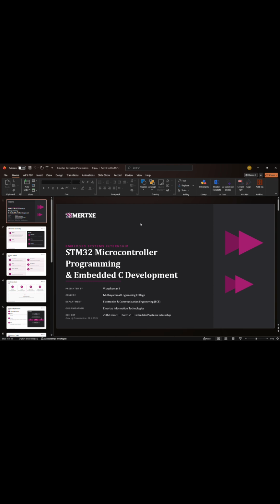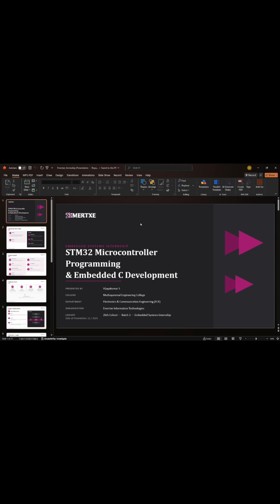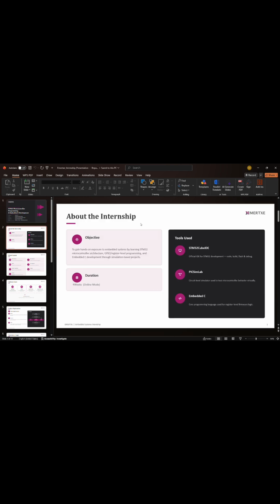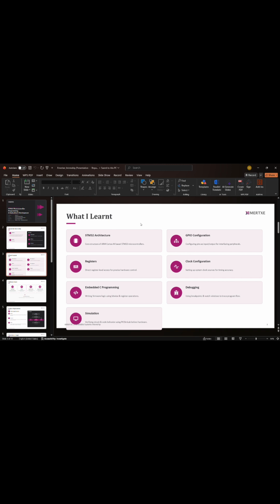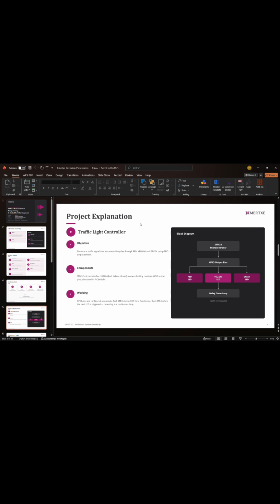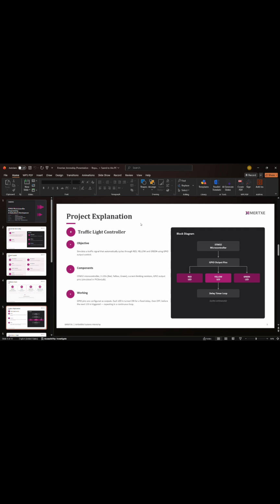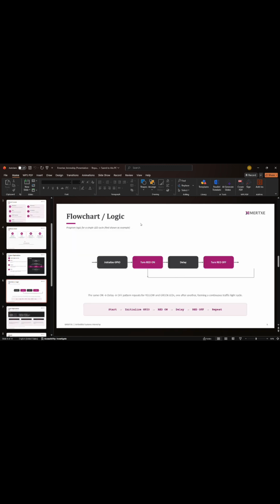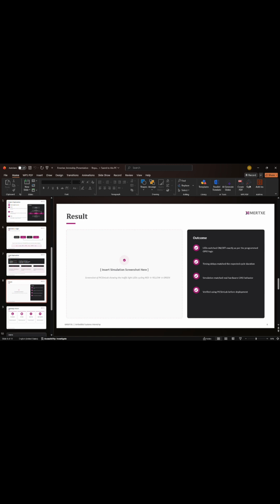Embedded Systems Internship Presentation Vijayakumar S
Internship Presentation – STM32 Embedded Systems

This video presents my internship learning and project implementation using STM32.

Topics Covered:

STM32 Microcontroller Basics
Embedded C Programming
GPIO and Register-Level Programming
Project Explanation
PICSimLab Simulation Demo

This presentation summarizes the knowledge and practical skills I gained during my internship.